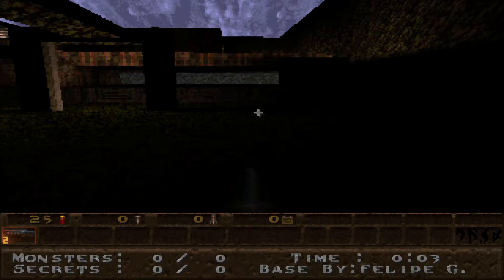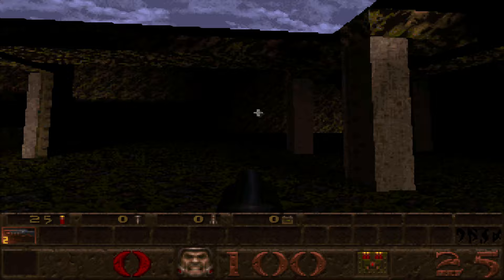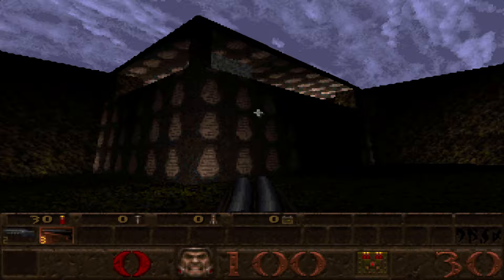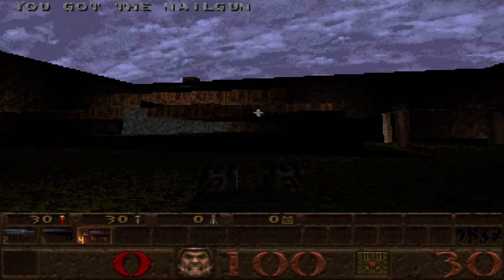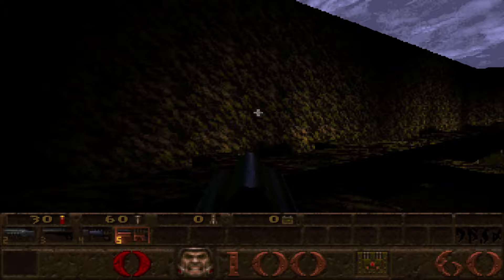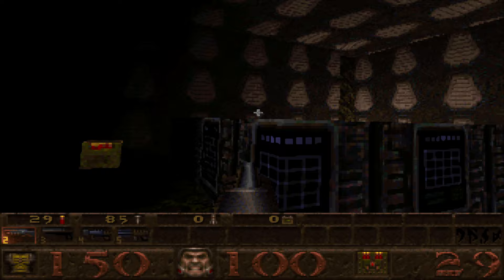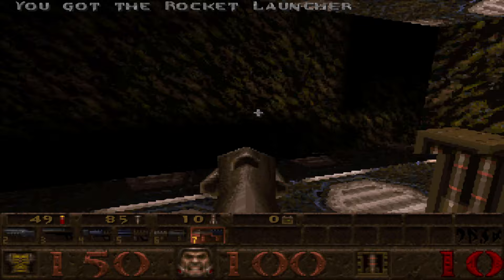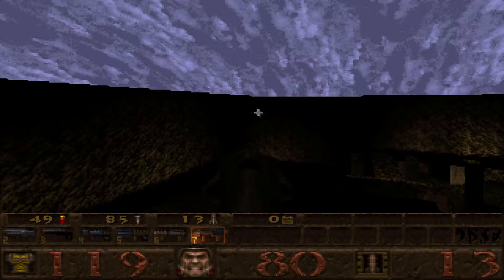Seeking Shamblers - Episode 192 - Base By Felipe G.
Oh look, that "other" level by Felipe Garcia that eventually needed to be converted over. Well, it is finally time to change the walkthrough to Single Player for this one.